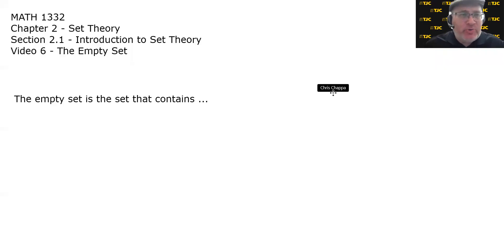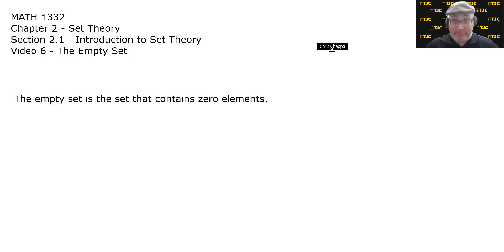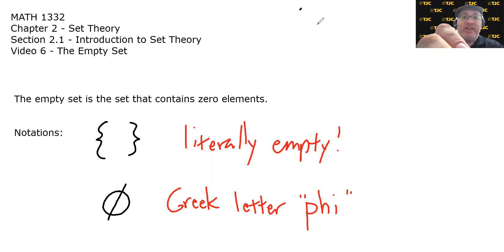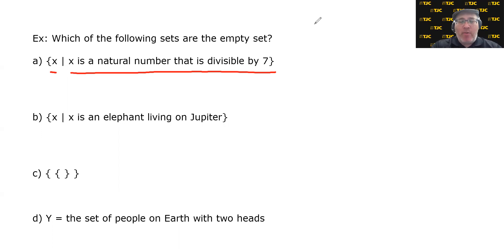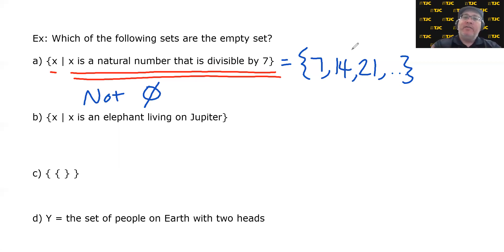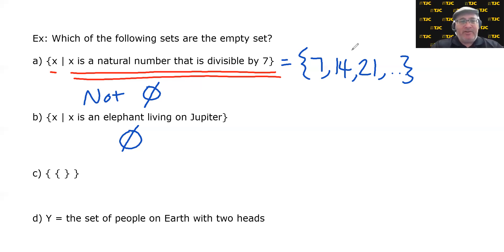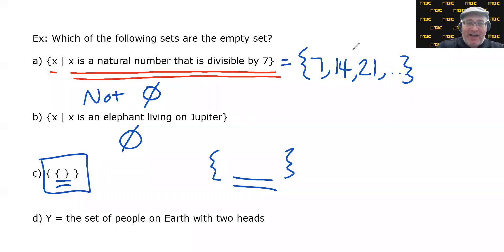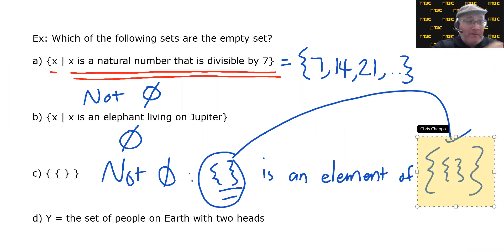MATH 1332 2.1.6 - The Empty Set